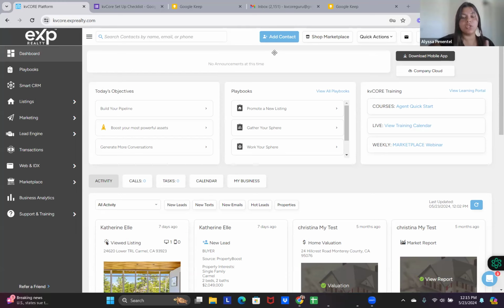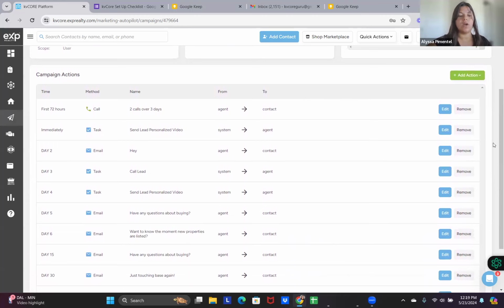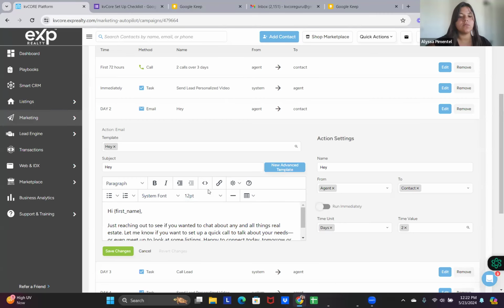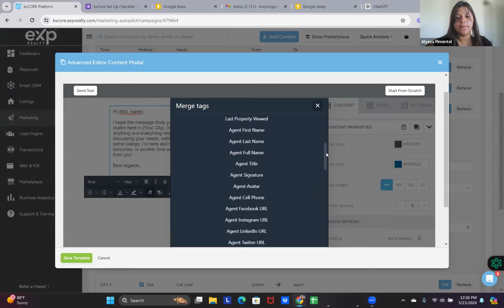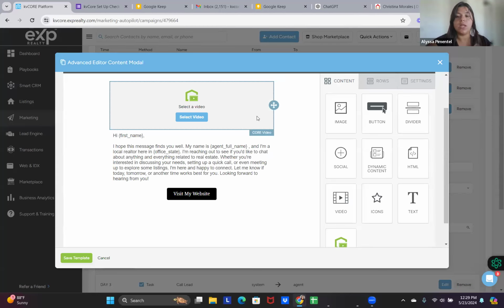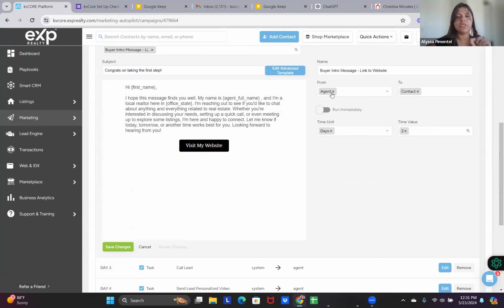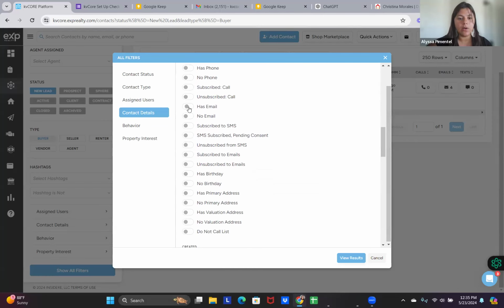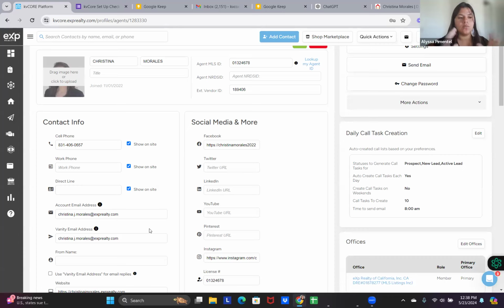Master kvCore Campaigns - Everything You Need to Know About Campaigns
🔑 Topics Covered:

How to edit emails in kvCORE
Adding videos to kvCORE campaigns
Customizing and adding links in kvCORE
Setting up campaign logic in kvCORE
Applying campaigns to leads effectively
I offer "Done For You" services to take your kvCORE campaigns to the next level.